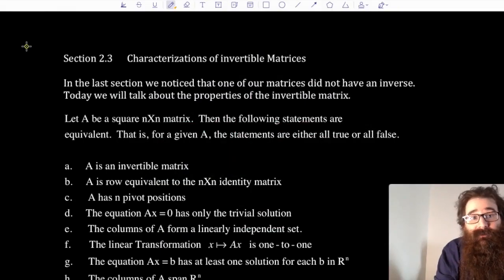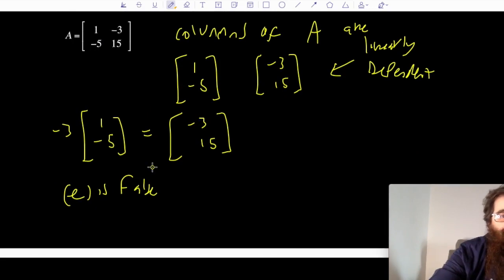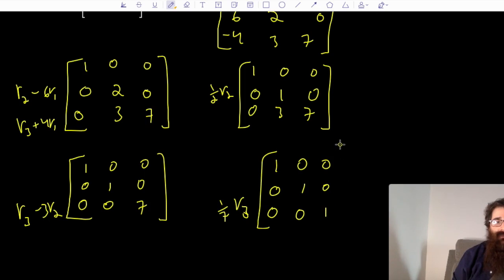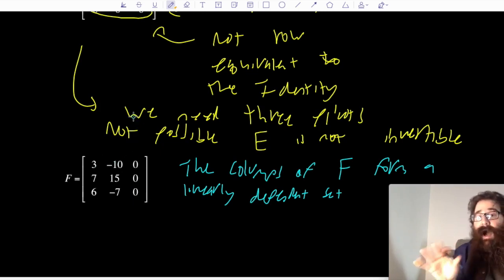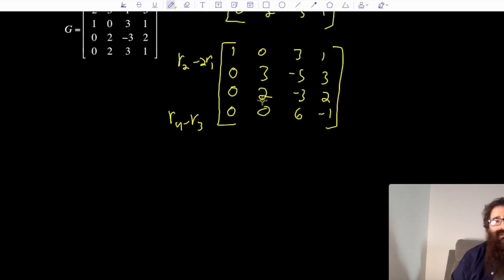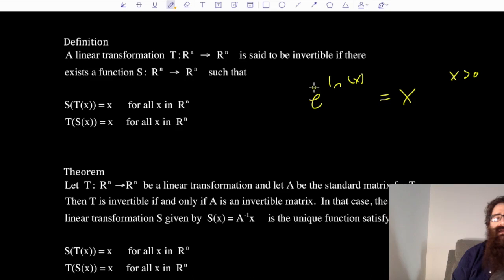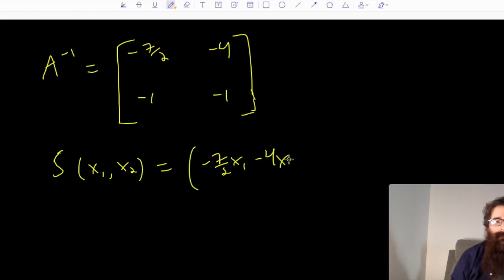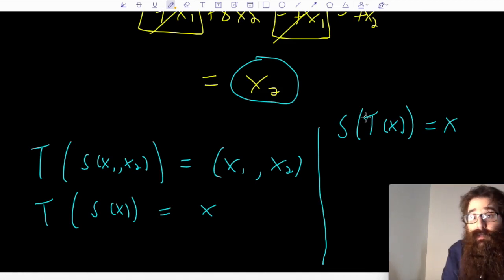Linear Algebra - Section 2.3 - Characterizations of Invertible Matrices (Invertible Matrix Theorem)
A lecture for my online Linear Algebra class about Characterizations of Invertible Matrices (Invertible Matrix Theorem)